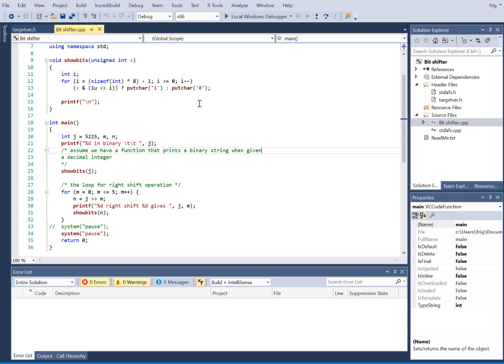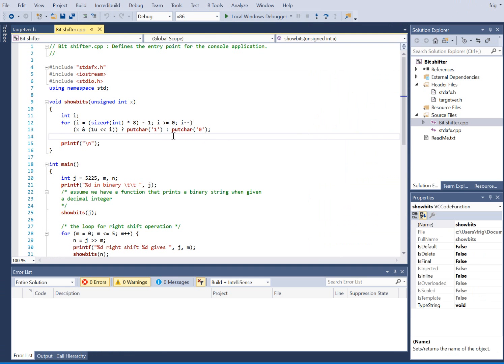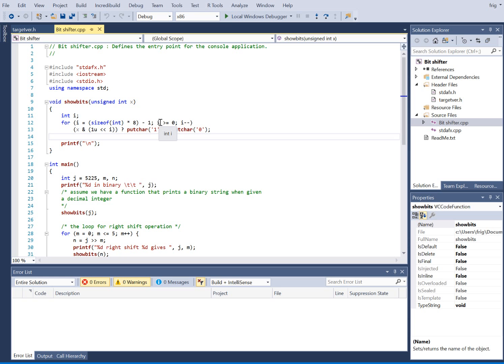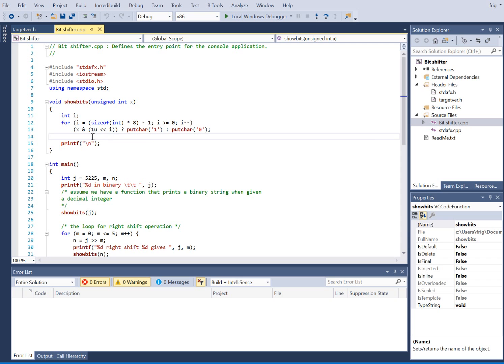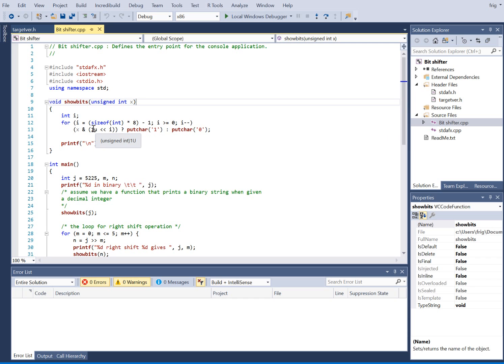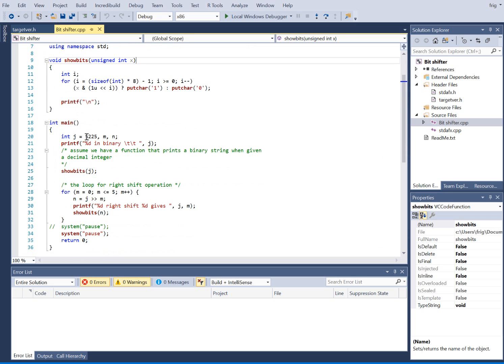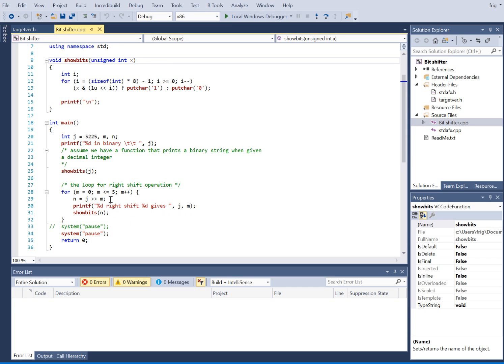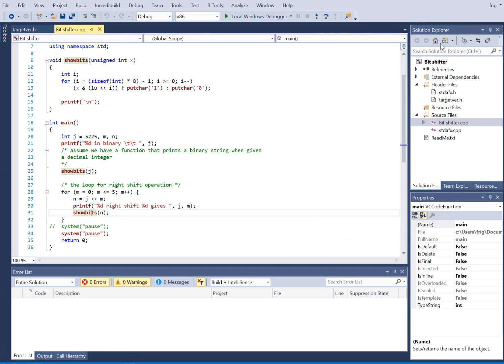TV 1 C++ binary output strings & bit shifting